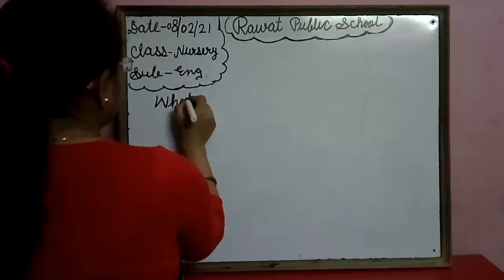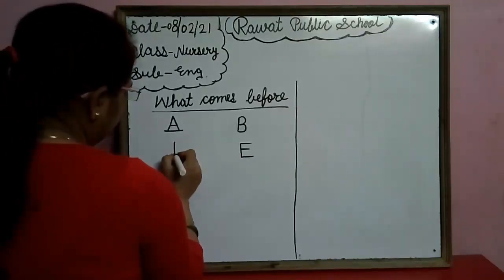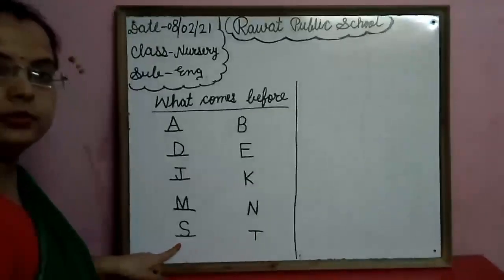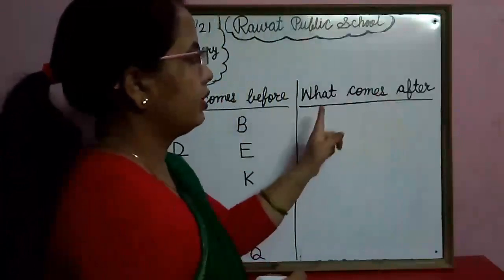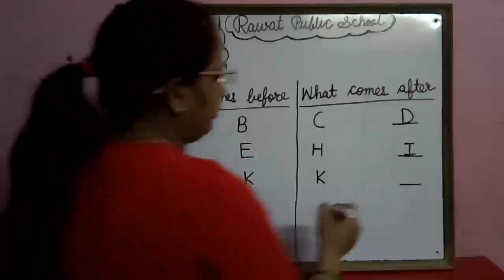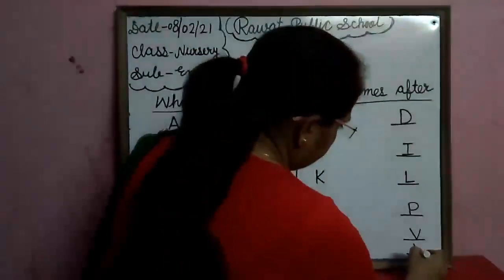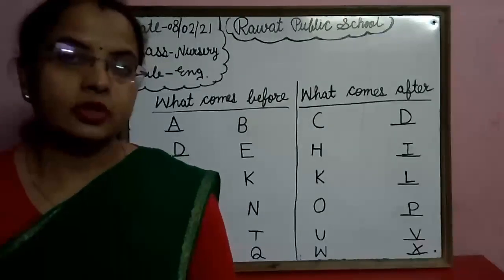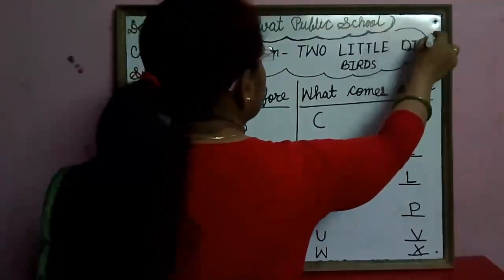08-02-21 Class-NURSERY Subject-English